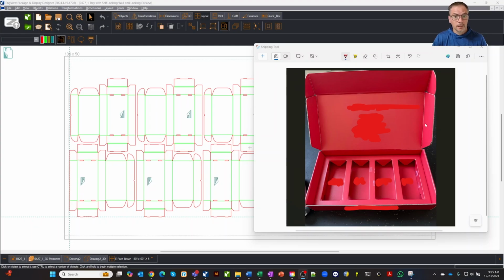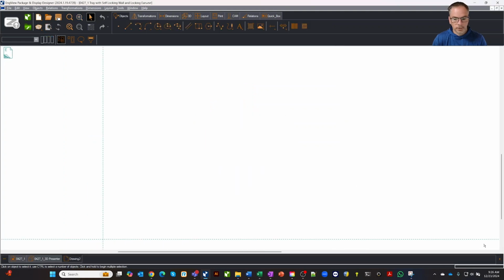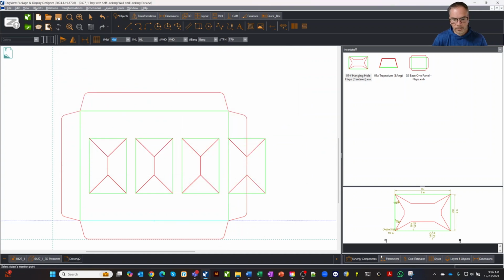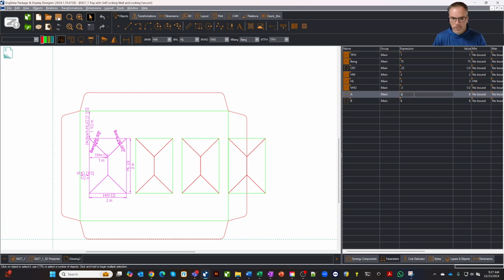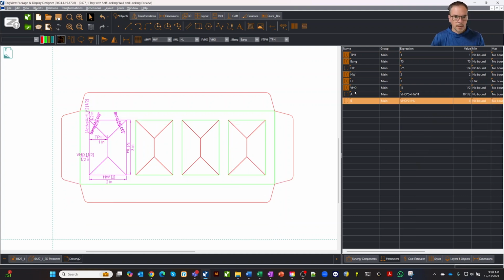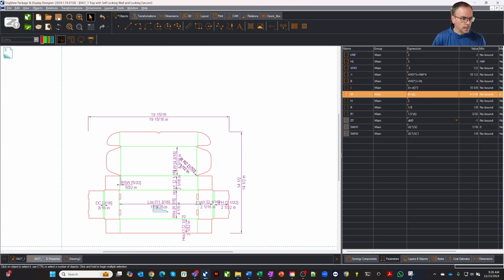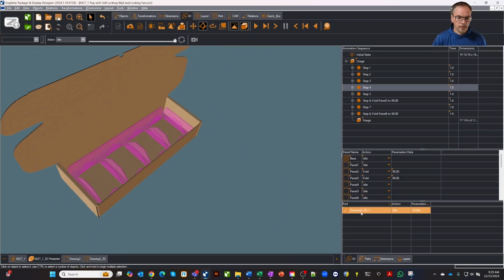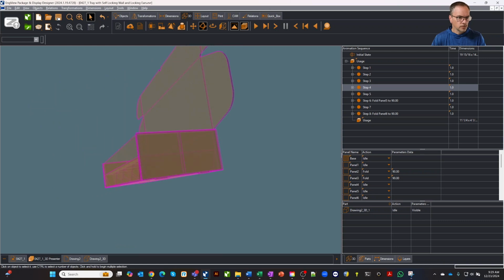EngView - Custom Insert Resizes Box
Video showing how using EngView Package designer and smart drafting with Synergy components can really save you time when designing inserts for boxes.